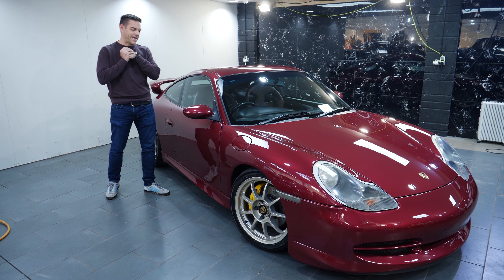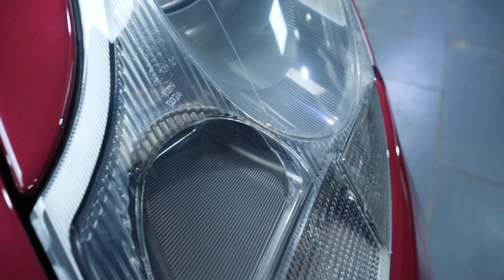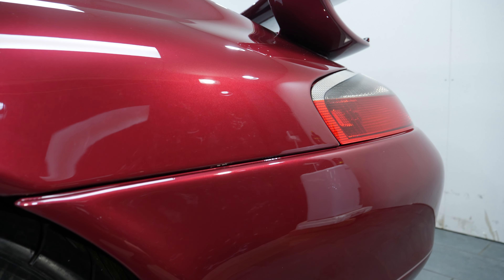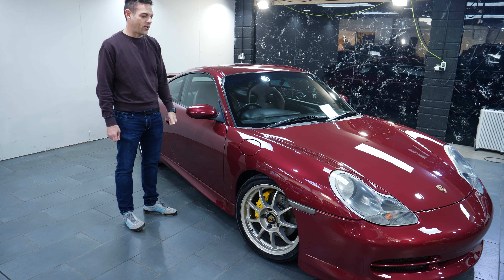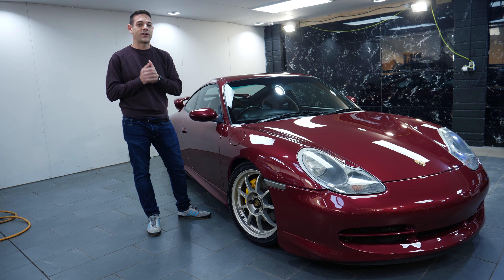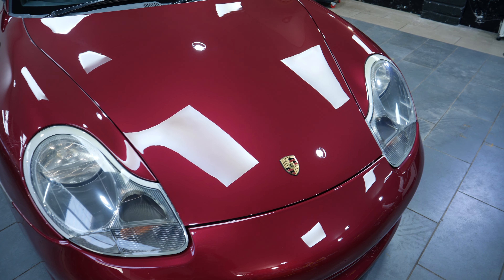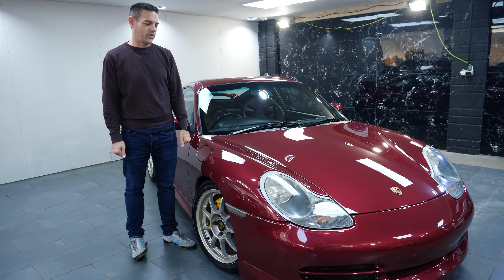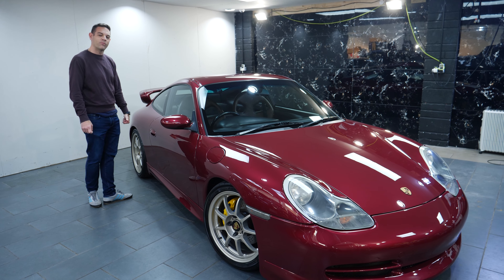Jethro Bovingdon collects his @Litchfieldimports modified 996 after Gyeon PPF and coatings at Ti22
Managed to grab a quick video when Jethro came and picked up his 996 this week, we have completeley covered the car in GYEON PPF and coatings. we also changed the wheel colour to Porsche Weiss Gold for him!

Huge thanks to him for sparing the time to do this for us.